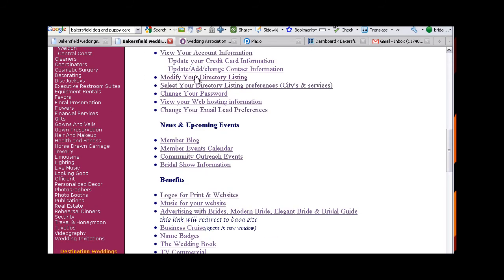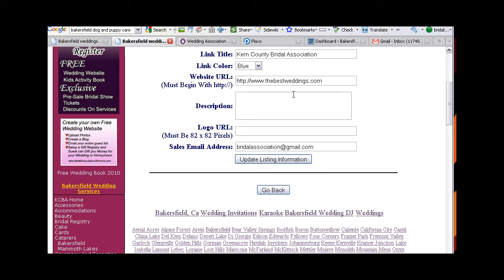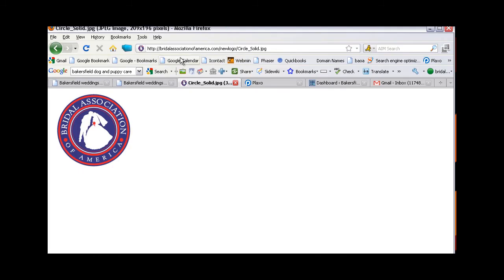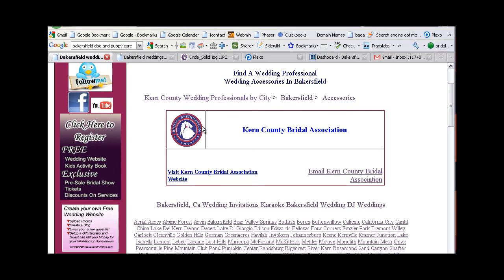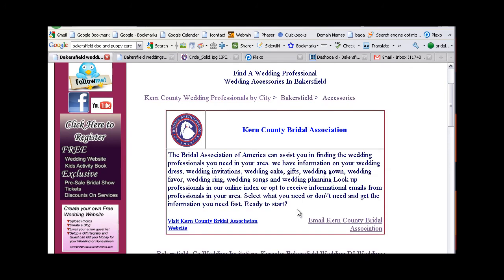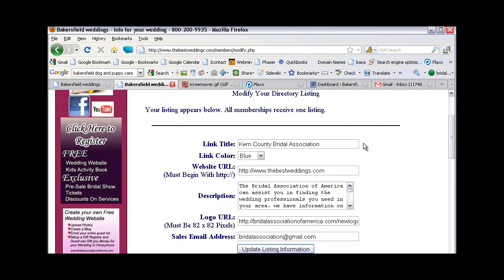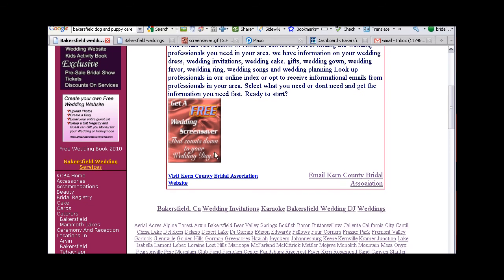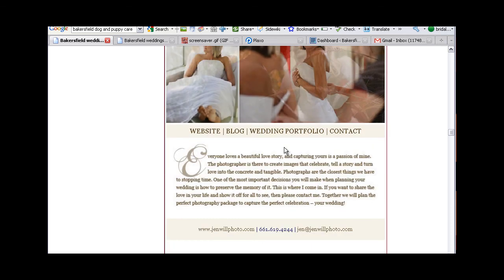How to Edit Your Directory Listing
This video covers how to edit and add text and photos to your directory listing on the Bridal Association of America website